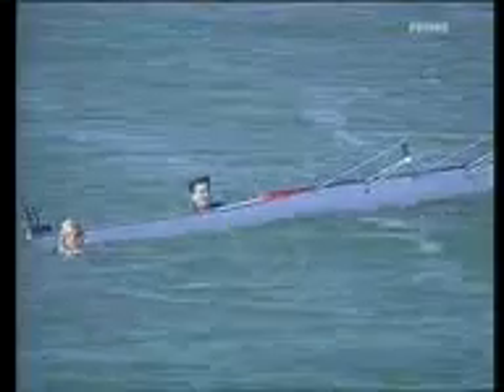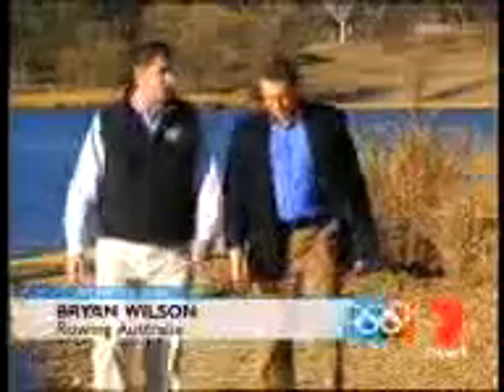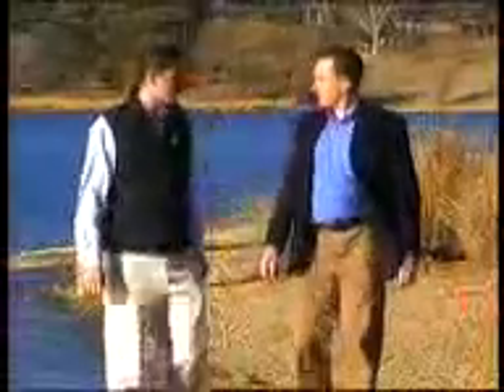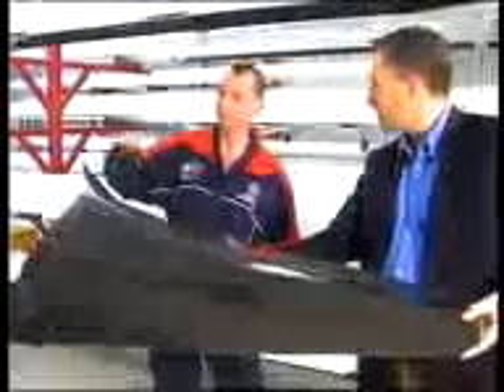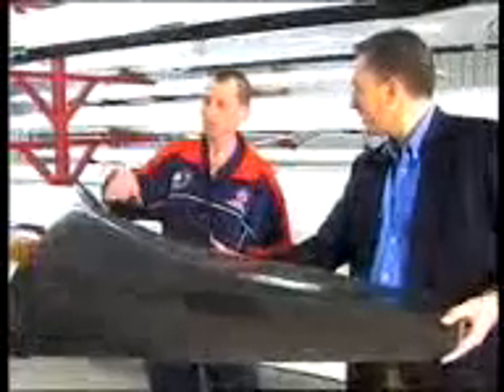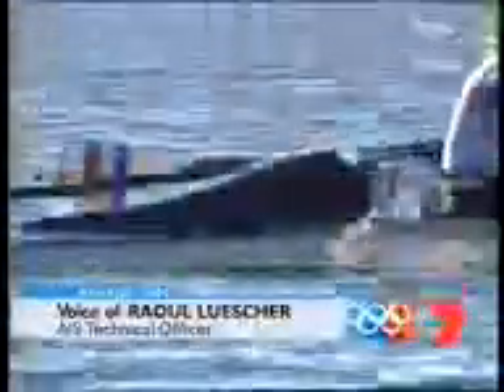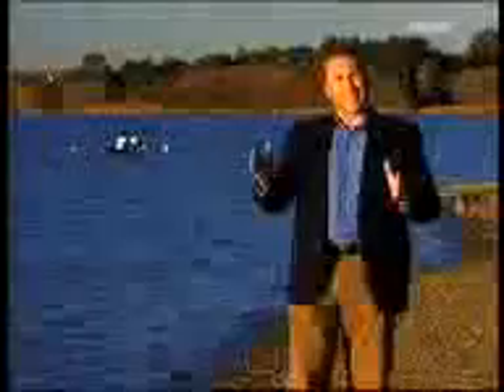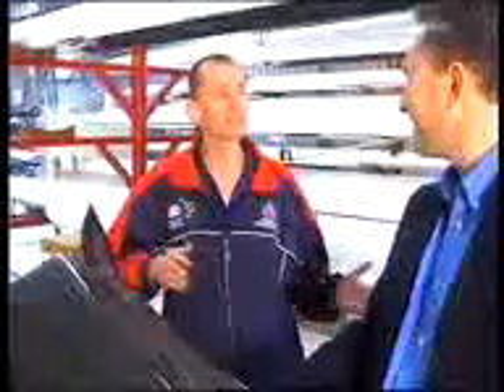Rowing Seven News 3 8 04